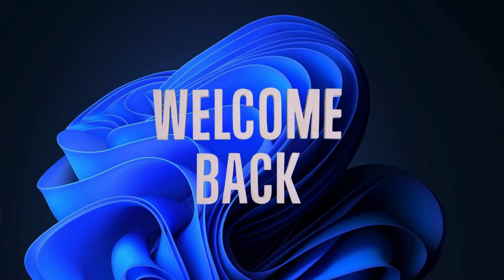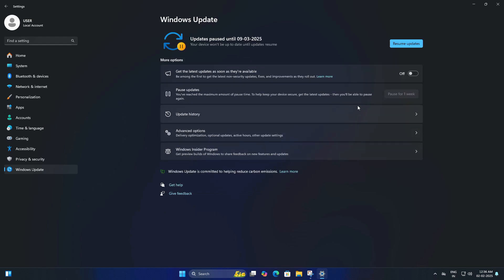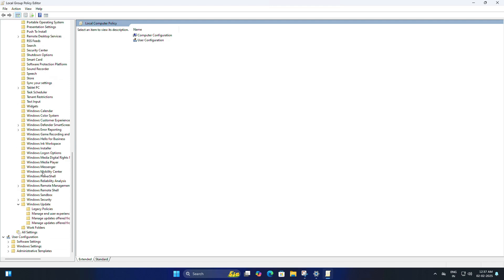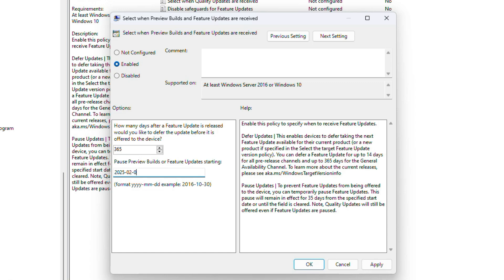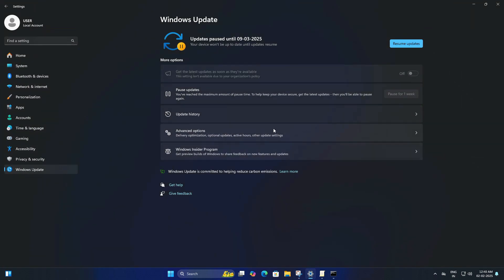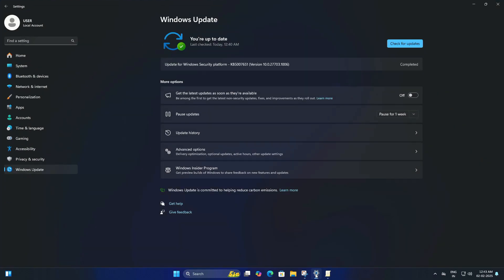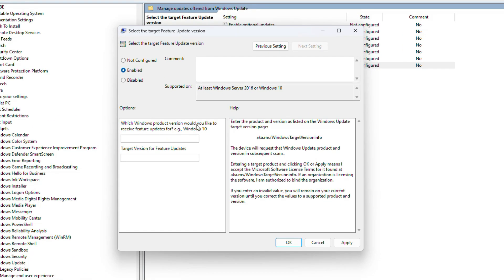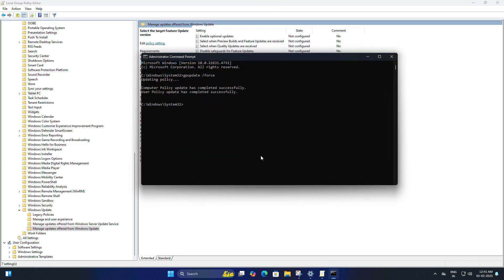How to Block Windows 11 24H2 Update & Stay on 23H2 Forever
Windows 11 version 24H2 has been released, but many users are experiencing issues like performance drops and software compatibility problems. If you're happy with your current Windows 11 23H2 version and want to avoid the automatic update, this guide will help you block the Windows 11 24H2 update and stay on 23H2 as long as you want.

In this video, I’ll walk you through multiple methods to disable Windows updates, including:
✅ Pausing updates from Windows Settings
✅ Blocking updates using Group Policy Editor: gpedit.msc

🔹 Group Policy Editor Path to Disable Windows Updates:
1️⃣ Press Win + R, type gpedit.msc, and press Enter
2️⃣ Navigate to:
📌 Computer Configuration - Administrative Templates - Windows Components - Windows Update - Manage end-user experience
3️⃣ Find "Configure Automatic Updates" on the right panel and double-click it
4️⃣ Select "Disabled", then click Apply and OK
5️⃣ Restart your PC to apply the changes

By following these steps, Windows 11 will no longer automatically update to 24H2, and you can stay on a stable 23H2 version without interruptions.

📌 Check Your Windows Version: Open Run: Win + R - Type winver - Press Enter

Important Note:
Blocking updates for too long can prevent security patches from installing. Make sure to enable updates occasionally to get the latest security fixes.